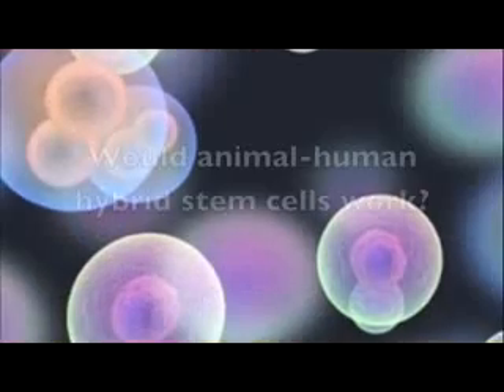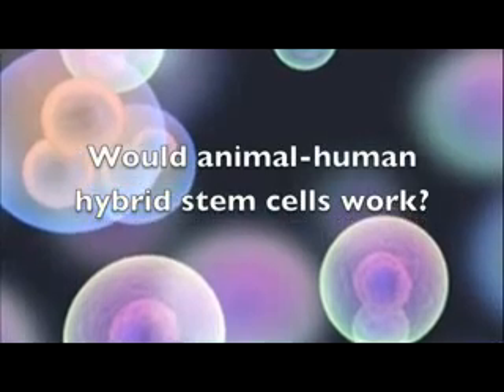Stem Cells An Overview Prof Colin McGuckin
We are a Ministry of Health sanctioned group of three hospitals in South China providing adult stem cell and Cancer biotherapy treatments for patients locally and from around the world.

It has been proven time and time again that adult stem cells not embryonic stem cells are safe and have remarkable results.

We offer highly skilled, personalized and the most cost effective care in China which is 10 years ahead of other countries in stem cell treatment and it is delivered with the maximum regard for your safety.